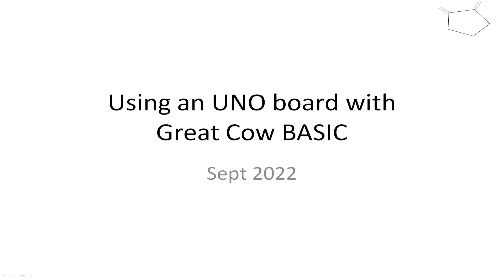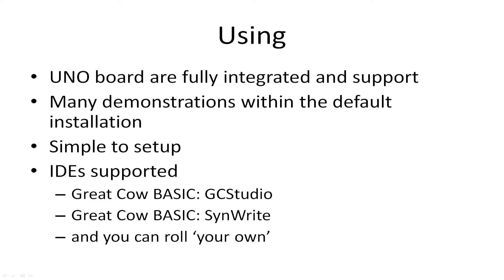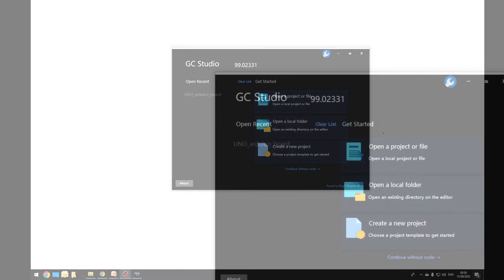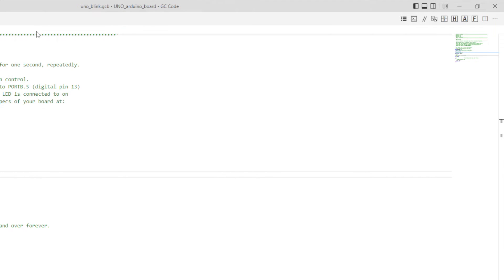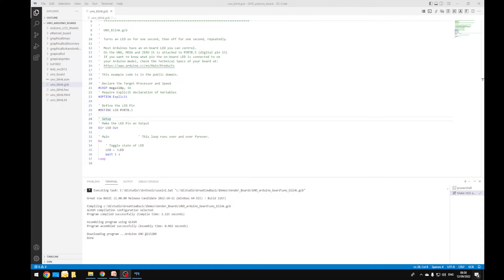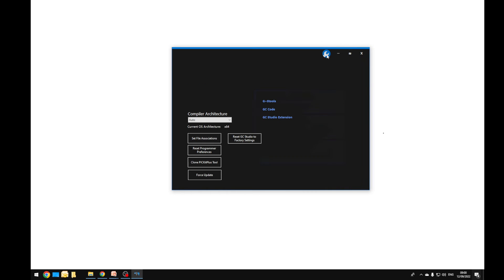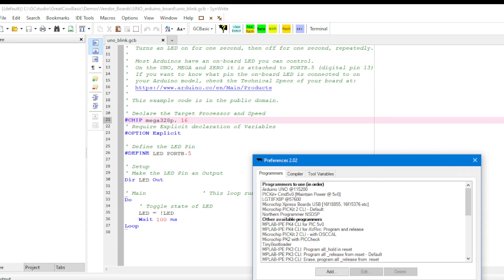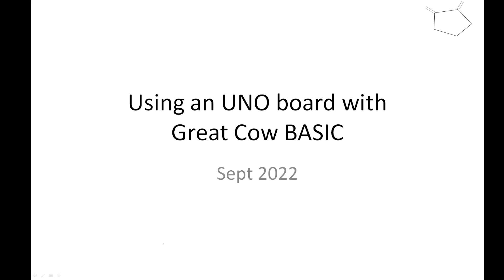Using an UNO board with Great Cow BASIC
This video shows how use and program an UNO from the Great Cow BASIC IDEs.  The secret is to use the Programmer Preferences application to select the correct communications port.

Setup the communications using Programmer Preferences :
- GCCode IDE @ 3:37 mins
- SynWriteIDE @ 3:37 mins

The URLs shown are

C:\GCstudio\GreatCowBasic\Demos\Vendor_Boards\UNO_arduino_board